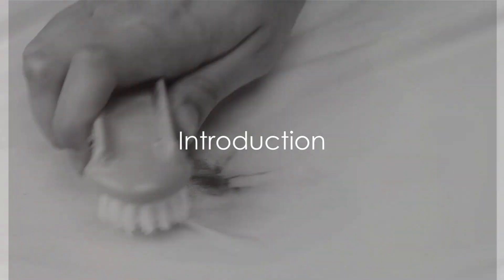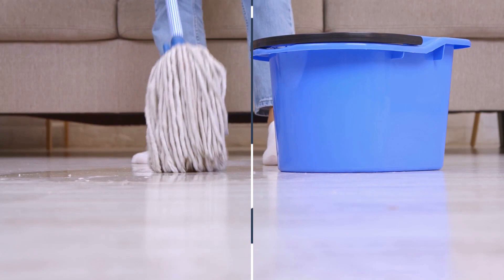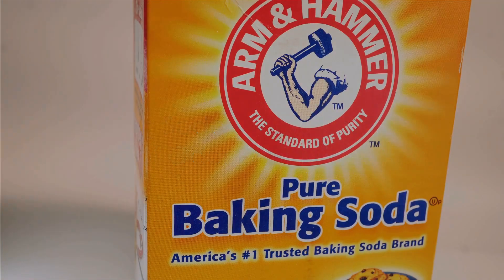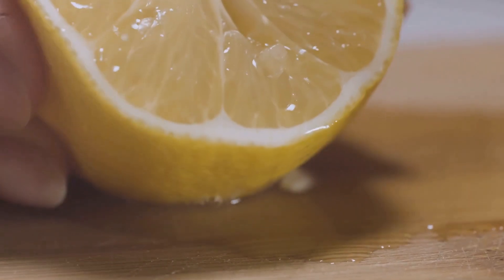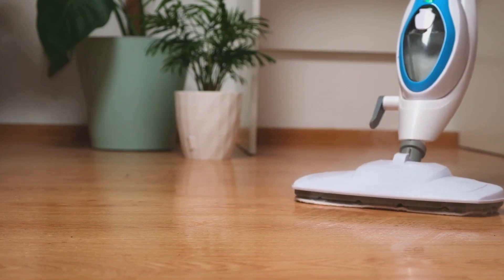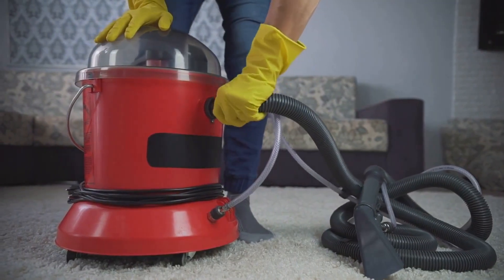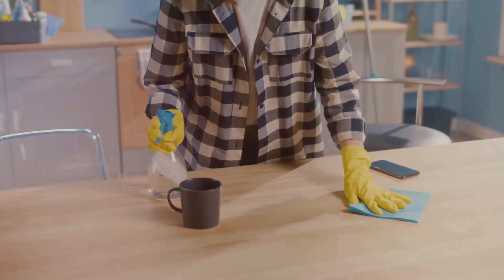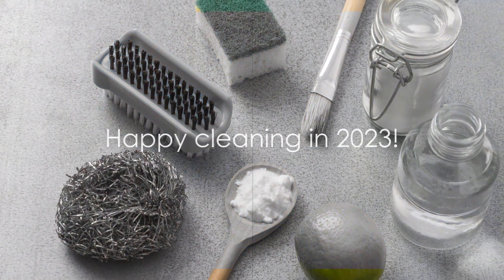How To Save A Fortune On Cleaning Products!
In this video we explore 5 ways you can save money on home cleaning products in 2023.

Big Green Smile UK offer the best – and widest – choice of organic, natural and environmentally friendly cleaning products in the UK. NO HARSH CHEMICALS!
 Click the link below to claim two free product samples with every order so you can check if you like a product before buying it!